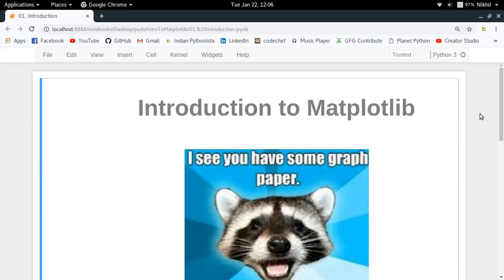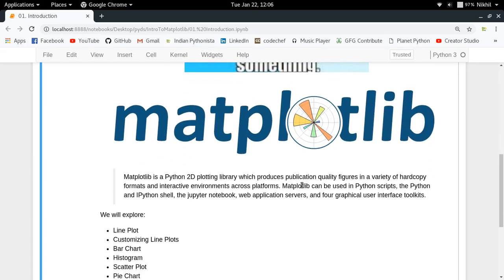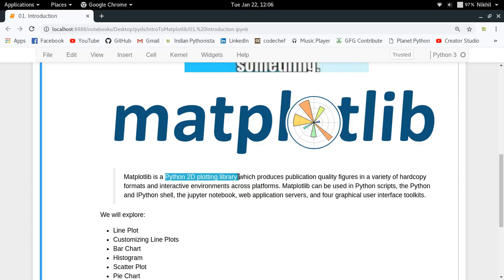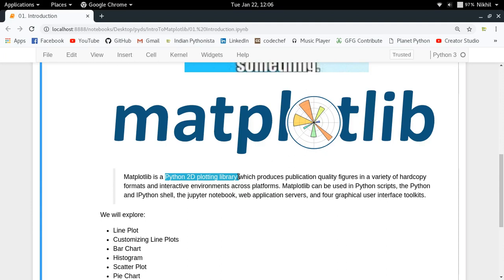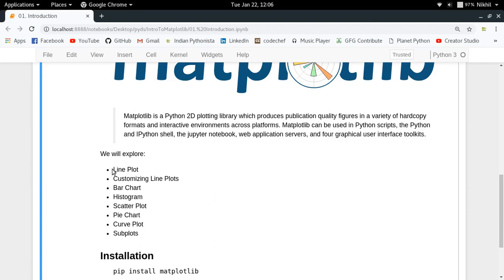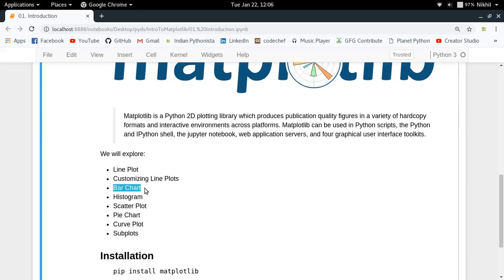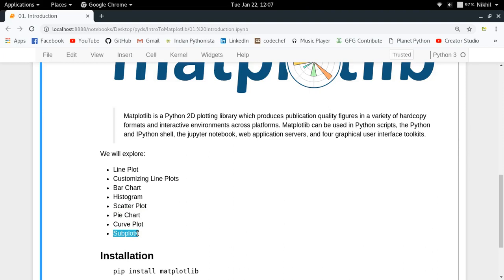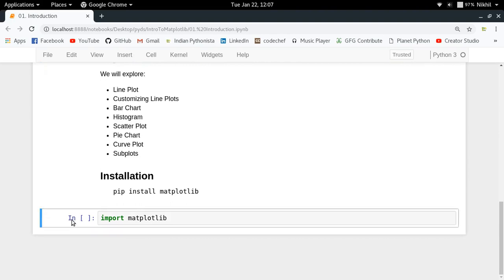Introduction to Matplotlib (Part-1) | Getting Started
Welcome to the first part of my video series on "Introduction to Matplotlib"!

Matplotlib is a Python 2D plotting library which produces publication quality figures in a variety of hardcopy formats and interactive environments across platforms. Matplotlib can be used in Python scripts, the Python and IPython shell, the jupyter notebook, web application servers, and four graphical user interface toolkits.

In this series, we will explore:
- Line Plot
- Customizing Line Plots
- Bar Chart
- Histogram
- Scatter Plot
- Pie Chart
- Curve Plot
- Subplots